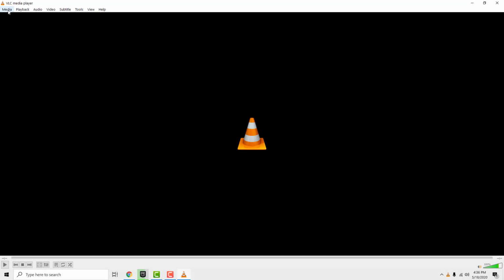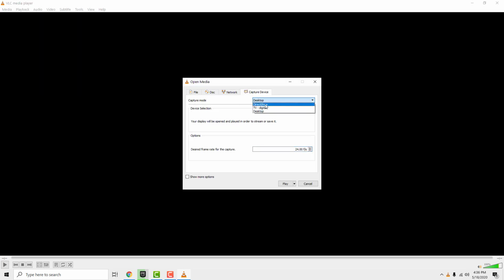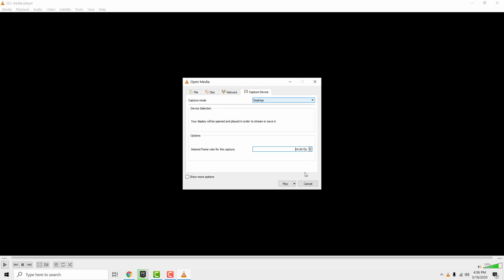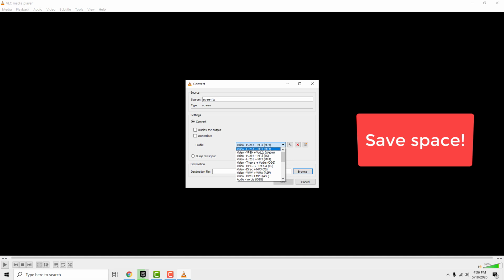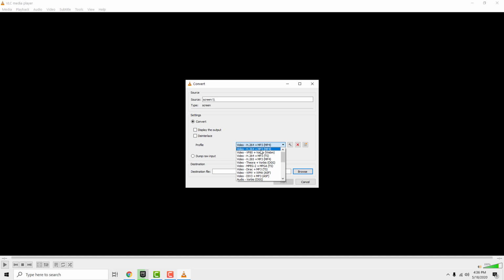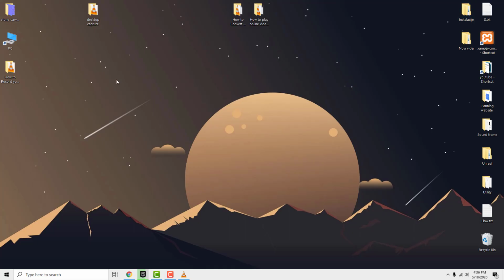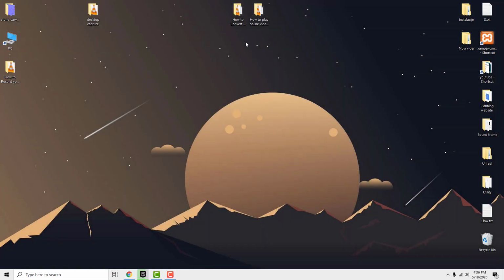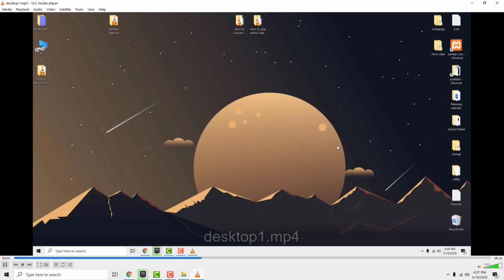How to Record your desktop screen with VLC Media Player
Easily record your desktop screen with VLC player.

To record your desktop with a VLC media player you need to go to the media and select  open capture device.

Over here in capture mode select desktop.
You can set frame rate for the capture.
I’ll put 24 frames for example.
Now instead of play click this dropdown menu and select convert.
Now find the mp4 profile in this list.
This is useful to do because vlc will record avi format and your file size will be very large.
So we changed this to mp4 which is more manageable.

Choose where you want to save your capture.
And now to capture desktop hit the start button.
When you are done press the stop button and you can preview your desktop capture.

And this is it.
This is how you record your desktop screen with VLC media player.